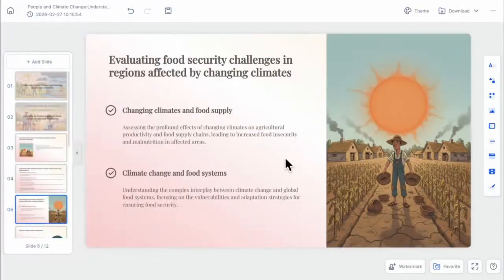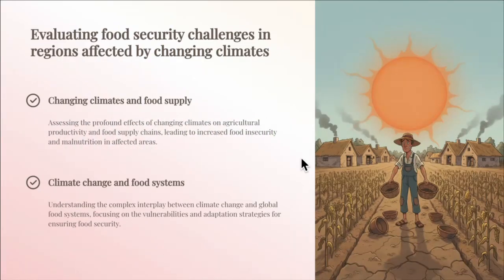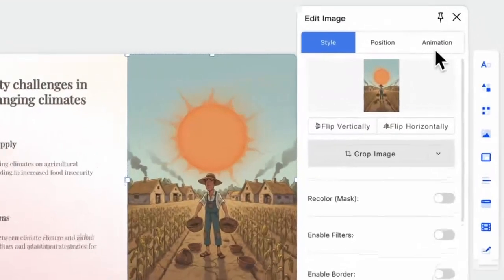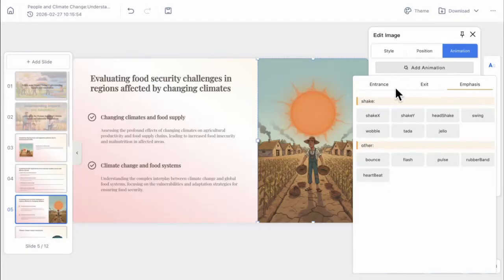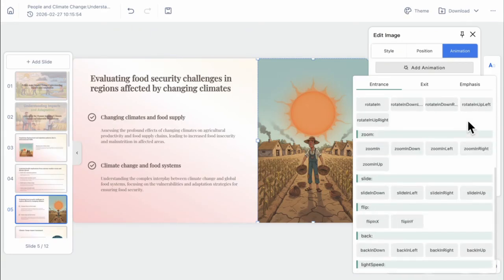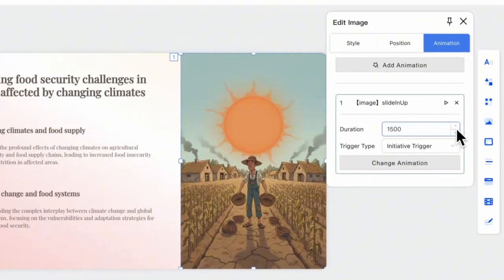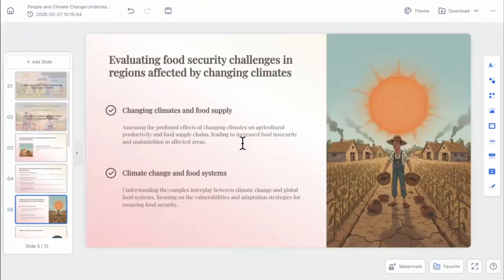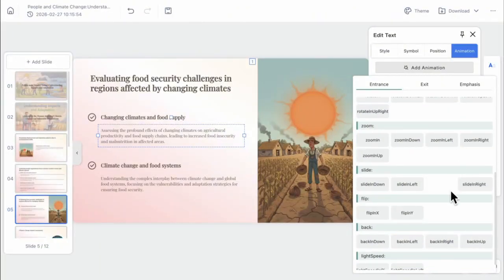How to Animate Text and Images in Smallppt？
Stop presenting static slides. Learn how to add professional motion to your content in seconds!
In this quick tutorial, we’ll show you how to use Smallppt’s animation tools to make your text and images stand out.

✨Key Highlights:
Text & Image Effects: Master entrance, exit, and emphasis animations.
Seamless Control: Adjust timing, duration, and triggers for a perfect flow.
Pro Results: Transform basic slides into a cinematic experience with zero effort.
Your ideas, Our Slides!